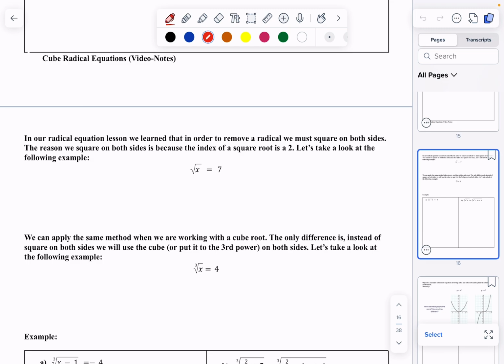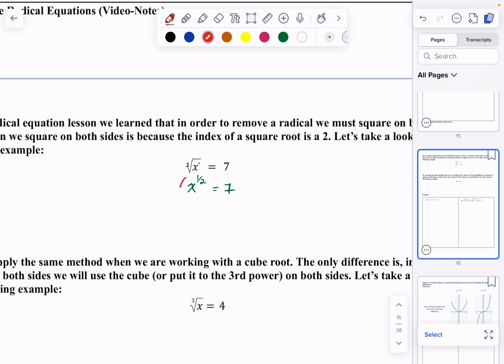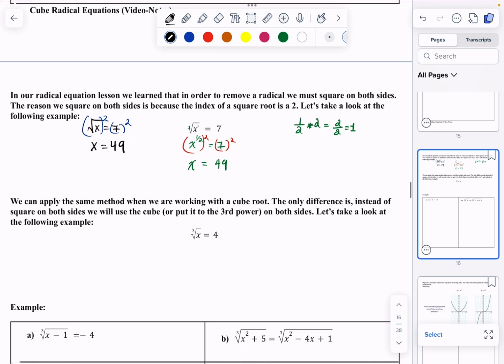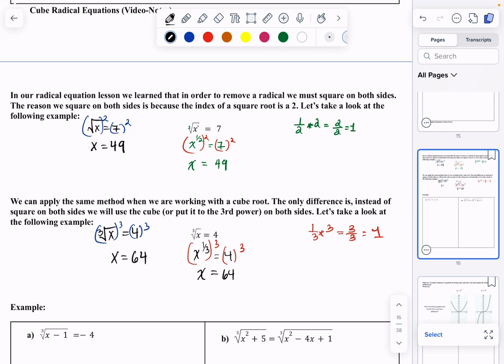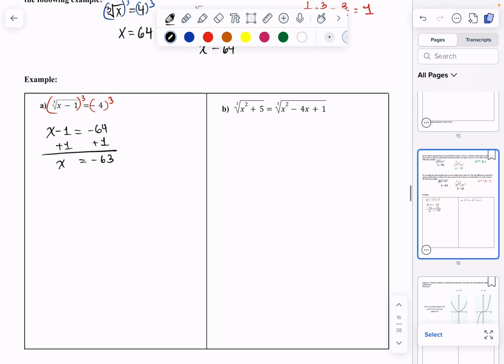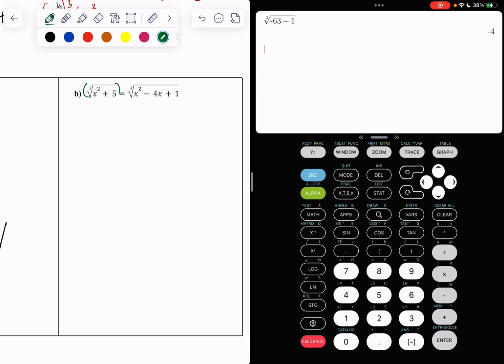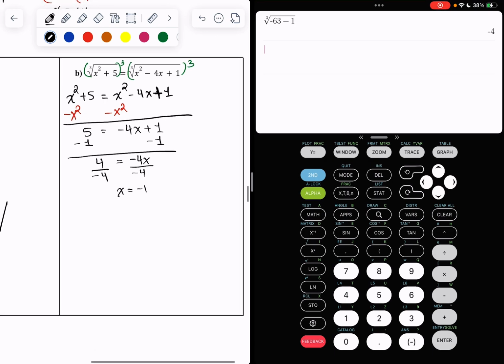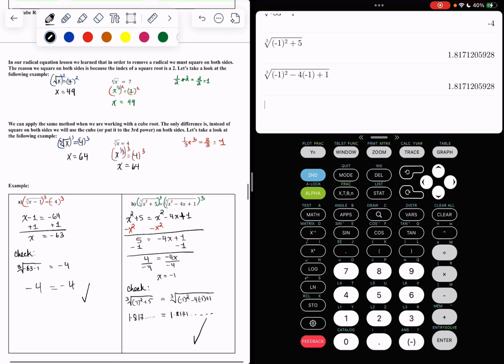Cube Radical Equations